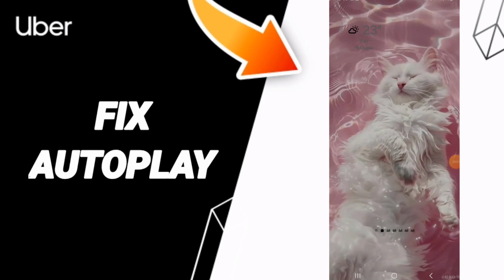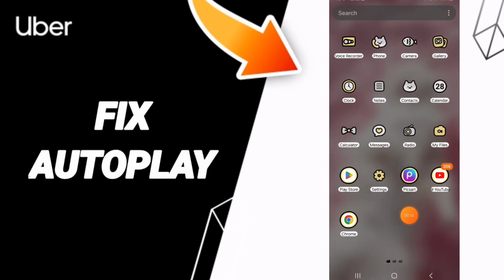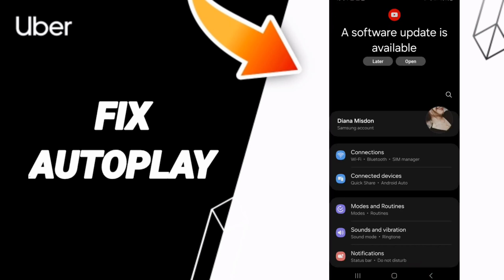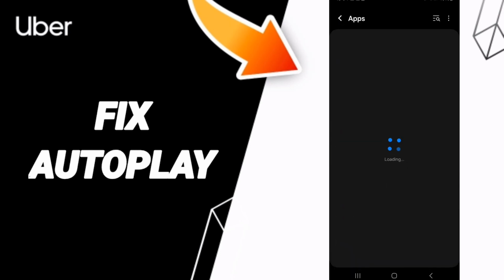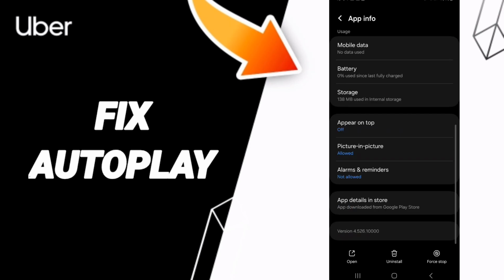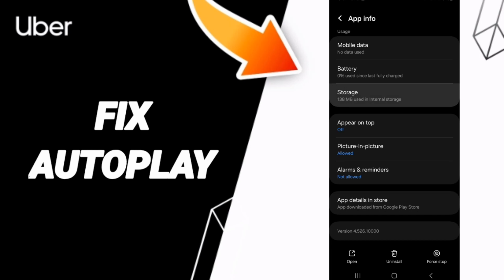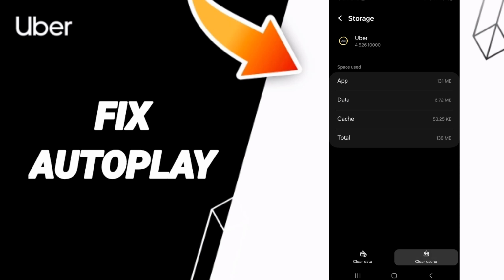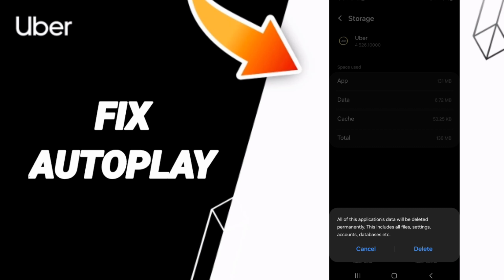How To Fix Autoplay On Uber App 2024